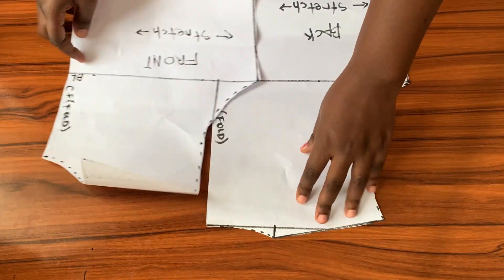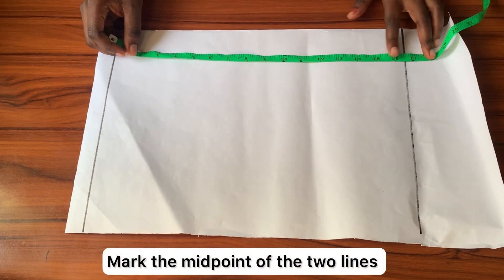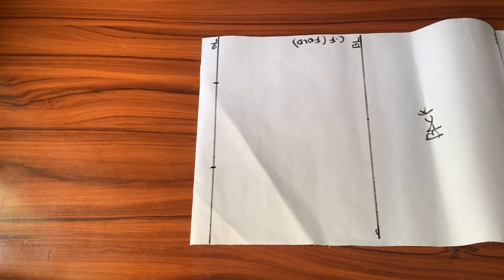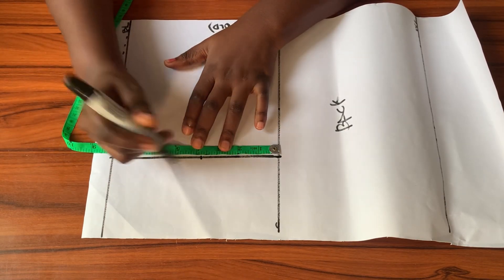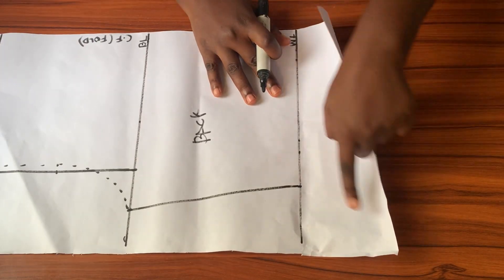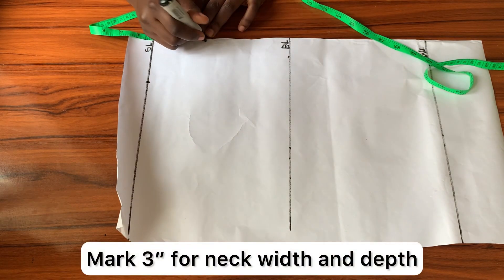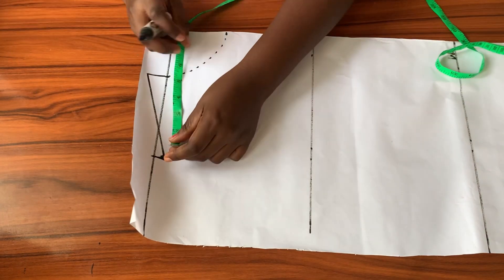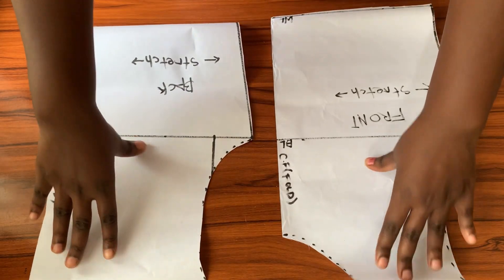DIY: HOW TO DRAFT A KNIT BODICE BLOCK | PATTERN DRAFTING | BEGINNER FRIENDLY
Hi loves!
In today’s video I draft a knit bodice block.
I used this knit bodice block pattern for my previous tutorial.

Remember to use your measurements when drafting this knit bodice block.

This DIY knit bodice pattern is beginner friendly and detailed.
It will come in very handy to create simple garments. Especially when using a knit fabric.

And if you have questions on this tutorial, leave it in the comment section below.

TIMEFRAMES
0:00 Introduction
0:24 Back knit bodice pattern drafting
4:16 Front knit bodice pattern drafting

How to draft simple knit bodice block
Drafting tutorial